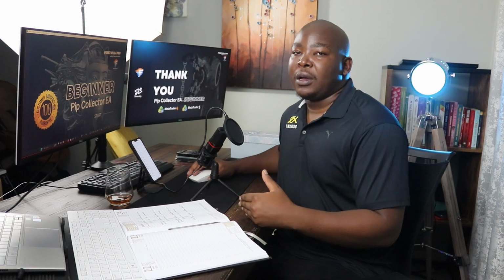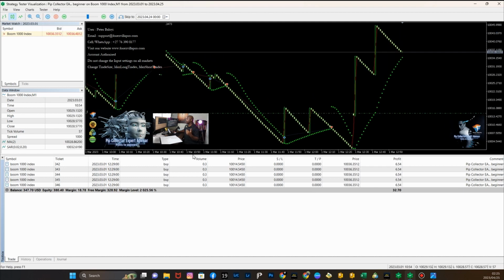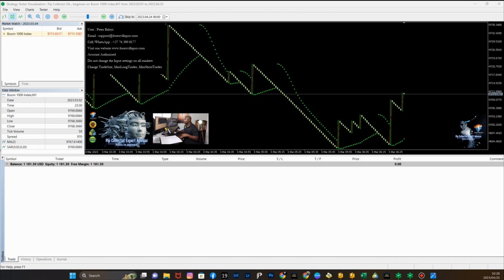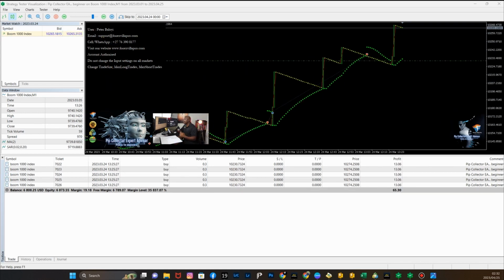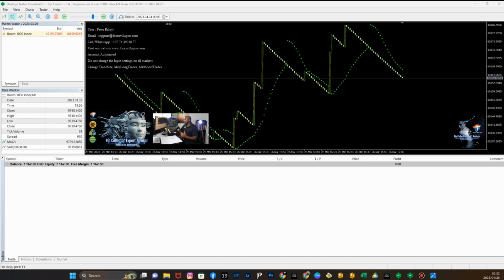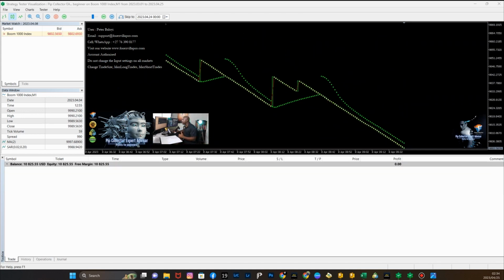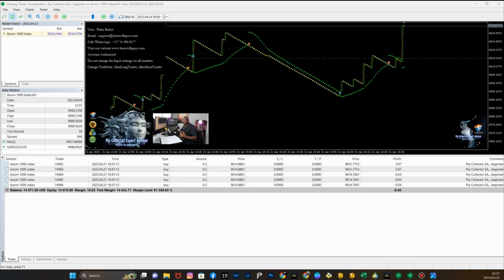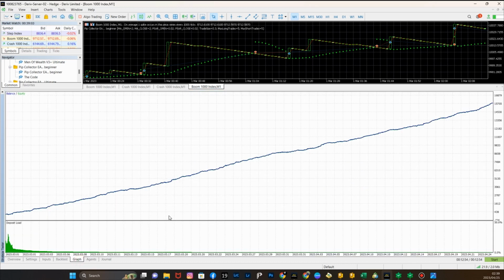Boom 1000 Index Robot Performance | Deposit: 100USD | Profits: $15650USD | Period: 2 Months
We evaluate the Performance of the Pip Collector EA on Boom1000 Index over a period of two months.

The Pip Collector EA... beginner is a simple yet effective trading robot that uses a combination of technical indicators and price action patterns to determine when to enter and exit trades in the forex market. It is designed for beginner traders who are looking for a straightforward trading strategy with over 90% accuracy that can be easily implemented on the popular Meta Trader platform.

Beginners Pip Collector EA
Price: R3000ZAR | $200USD (Fixed USD Price)
Product Name: Beginners Pip Collector EA

Advantages of the Pip Collector EA... beginner include:
1. Easy to use: The Pip Collector EA... beginner is user-friendly and can be easily installed on the MetaTrader platform.
2. Simple yet effective: The strategy used by the Pip Collector EA... beginner is based on a simple combination of technical indicators and price action patterns, making it easy for beginners to understand and use.
3. Customizable parameters: The EA allows for customization of various parameters such as the trade size, stop loss, take profit, and trading hours to suit individual trader preferences.
4. Low risk: The EA has a built-in stop loss feature that helps to limit potential losses, making it suitable for beginner traders who are still learning the ropes.
5. Works on multiple timeframes: The EA can be used on 1–15-minute timeframes, allowing traders to choose the timeframe that suits their trading style.
6. Profitable: When properly optimized and used with good risk management, the Pip Collector EA... beginner has the potential to generate consistent profits over time.

Overall, the Pip Collector EA... beginner is a solid trading robot that can be used by beginner traders to automate their trading and potentially generate profits in the forex market. However, it is important to note that like all trading strategies, the EA is not fool proof and requires proper optimization and risk management to be effective.